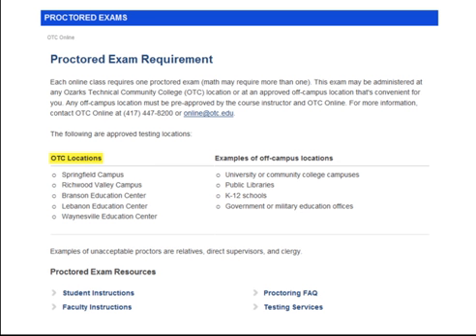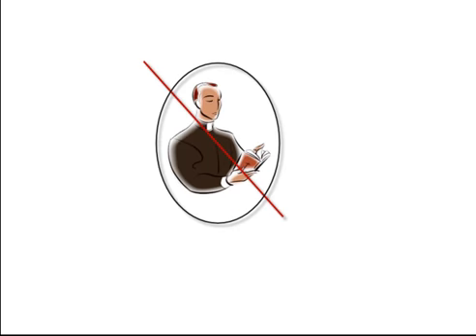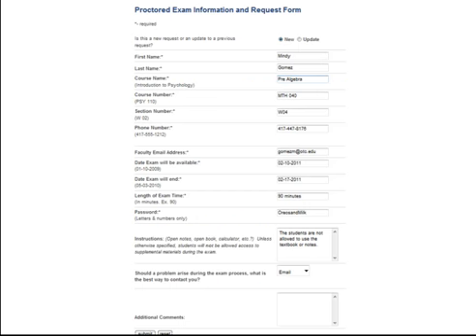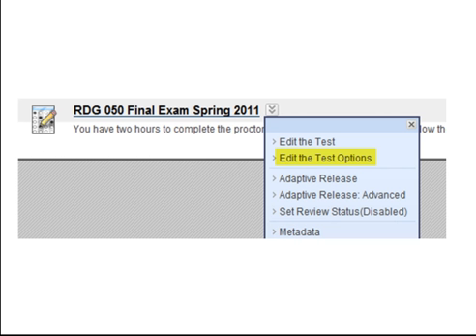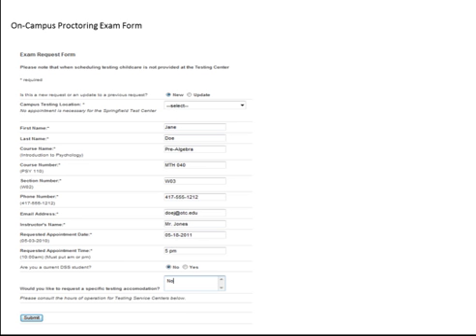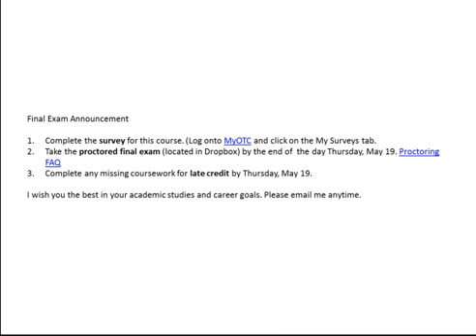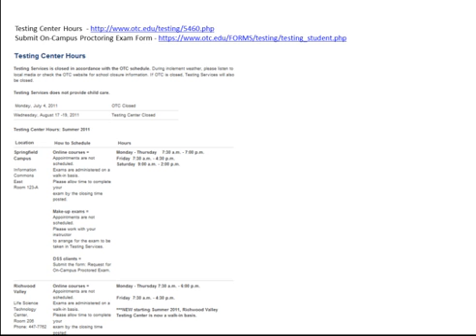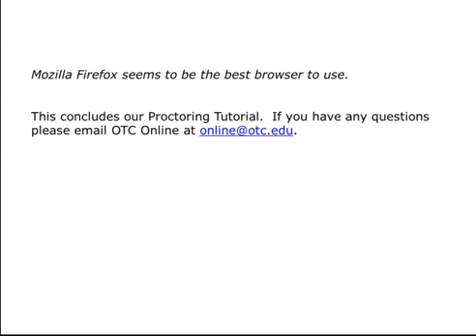Proctoring Tutorial Video for Online Instructors